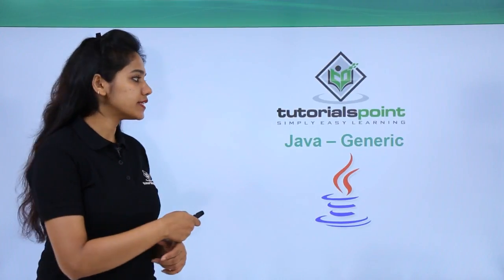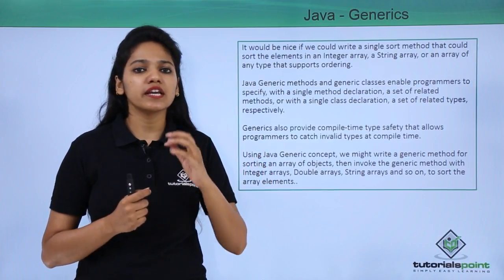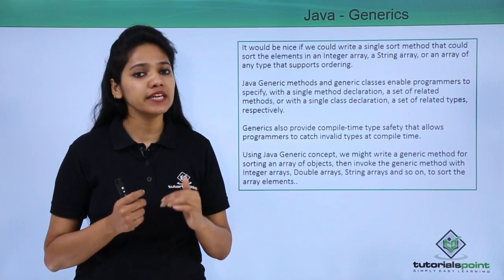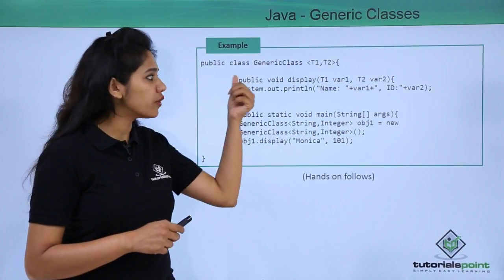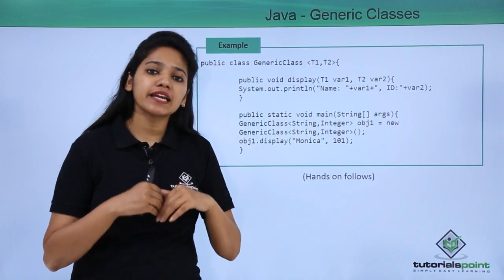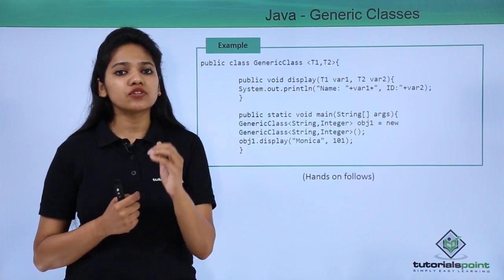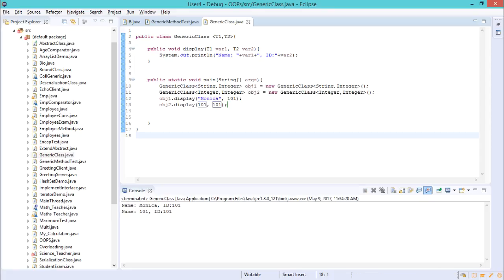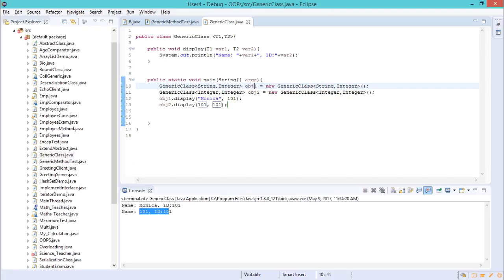Java - Generic Method & Class